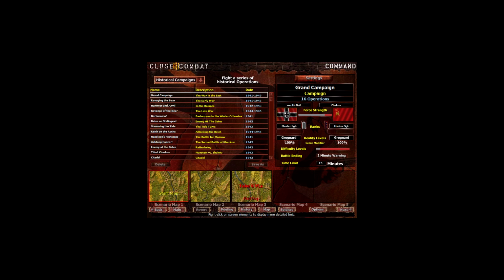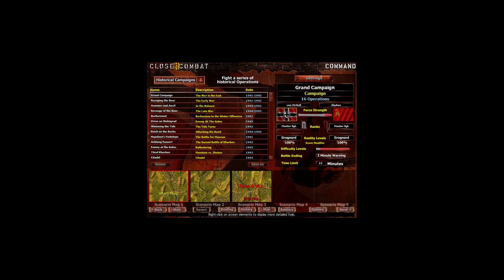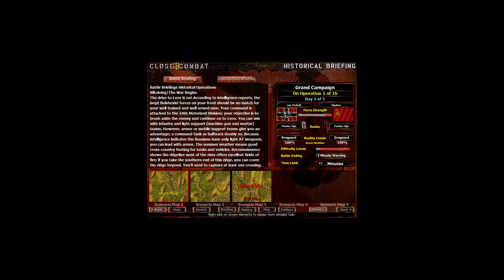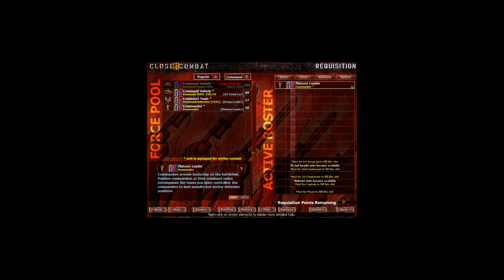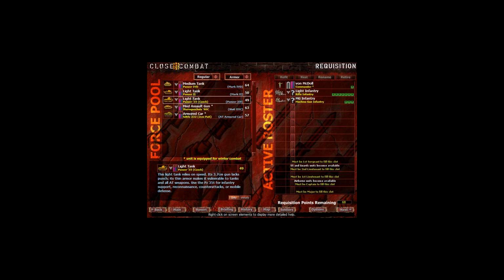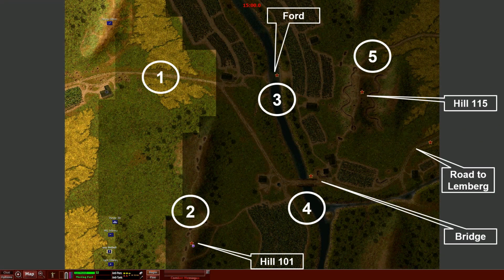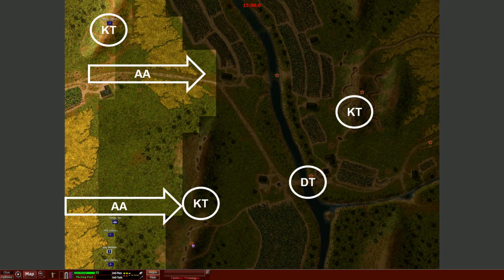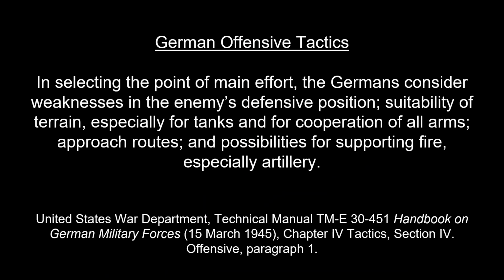Close Combat 3 The Russian Front E06 Blitzkrieg - Operation Barbarossa (German Grand Campaign)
In Episode 6 Blitzkrieg - Operation Barbarossa, Axis forces commence the invasion of the Soviet Union with Operation Barbarossa.

In this series we play through the 16 operations of the German Grand Campaign in Close Combat 3 The Russian Front.

Close Combat 3 The Russian Front
Microsoft Games / Atomic Games